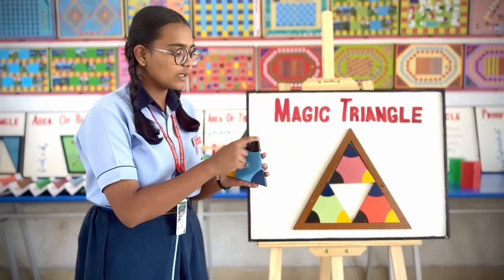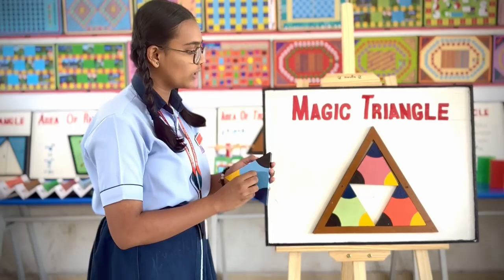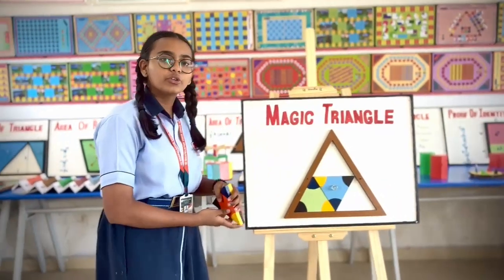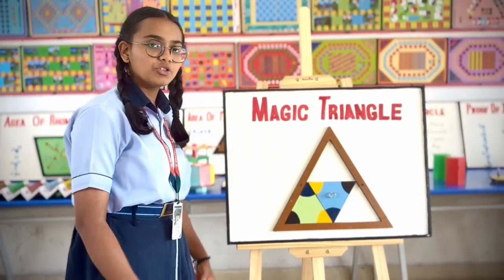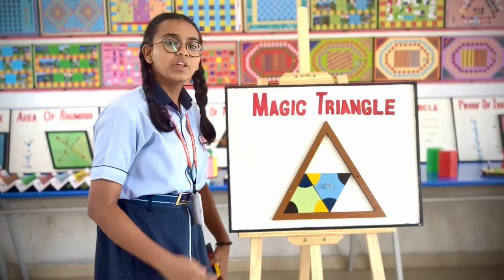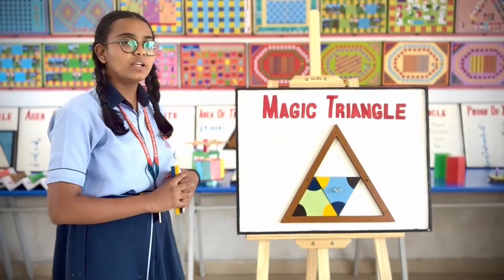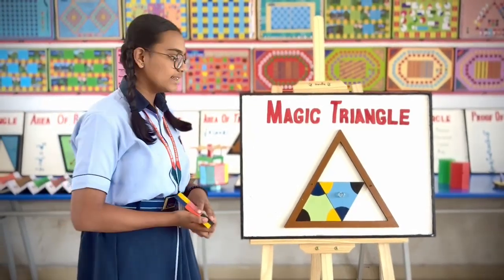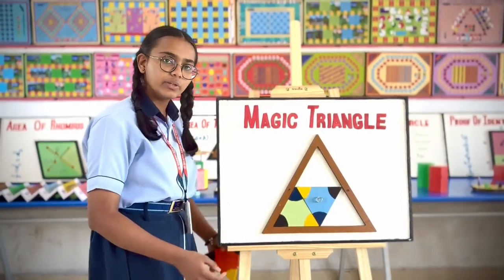"Exploring Geometric Concepts with the Magic Triangle Model" || Anwita Kalyani || Grade 9|| DVVS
"Unlock the secrets of geometry with our interactive Magic Triangle model! This hands-on tool helps students discover key concepts, including:

Midpoint theorem

Watch as we demonstrate how to use the Magic Triangle model to explore and understand these fundamental geometric principles. Perfect for students, teachers, and math enthusiasts alike!